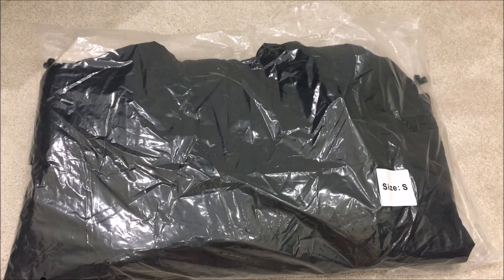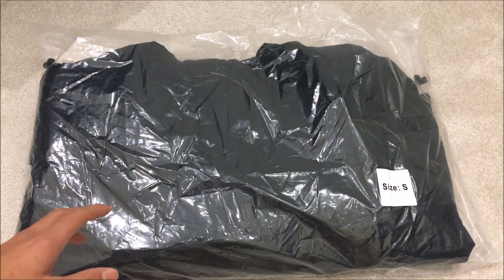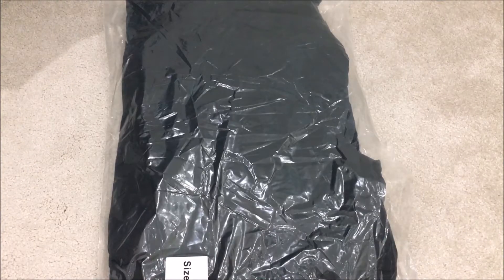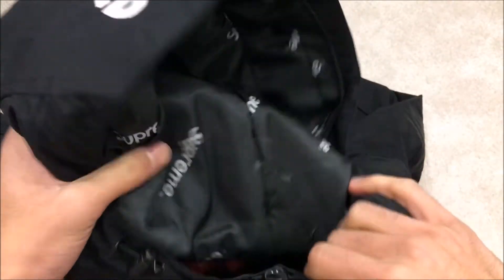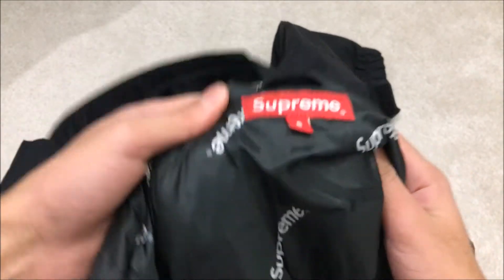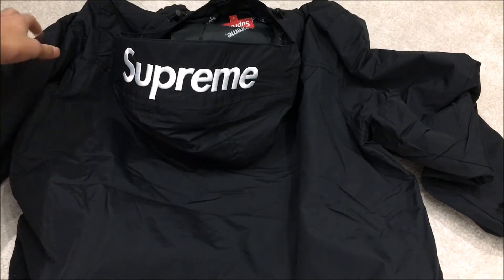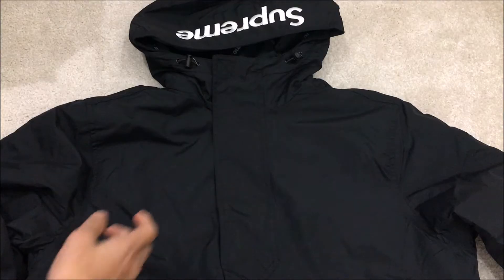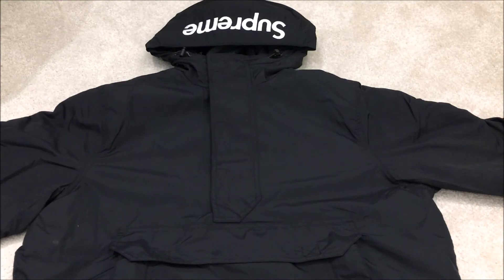Supreme Hooded Logo Half-Zip Pullover Jacket - Review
Supreme hooded logo half-zip pullover jacket in black from FW17 week 10. The main attraction of this jacket is the hood where you can see the stand-out supreme embroidered logo. I hope you enjoyed this video. Thanks!